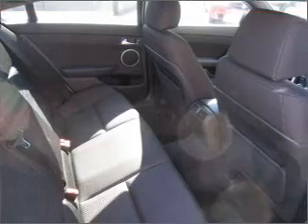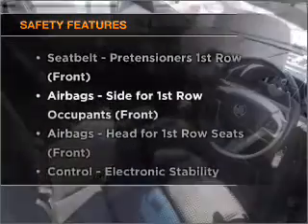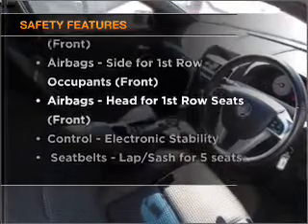2009 HOLDEN Commodore SV6 - Burwood VIC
2009 HOLDEN Commodore SV6 3.6 litre Sports Automatic Sedan SILVER Exterior.